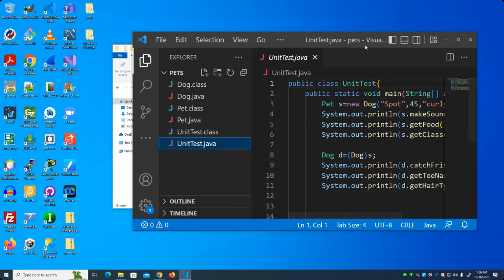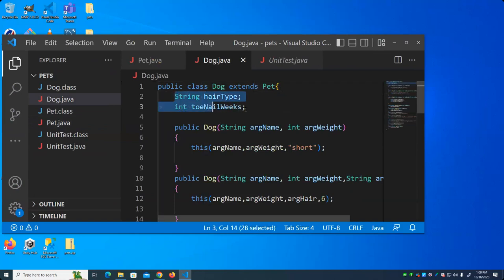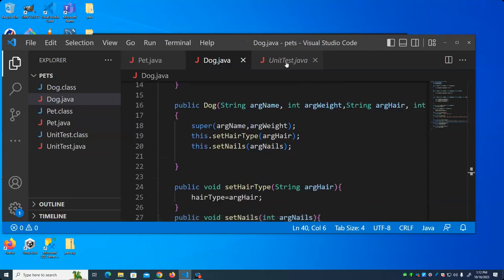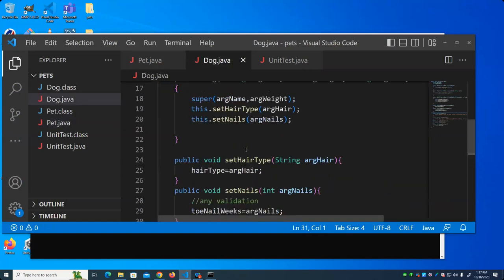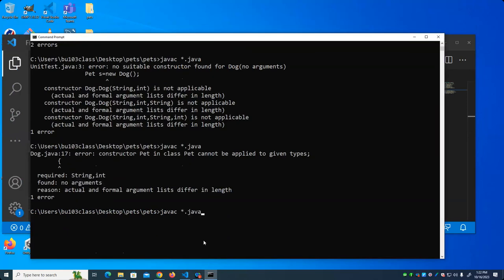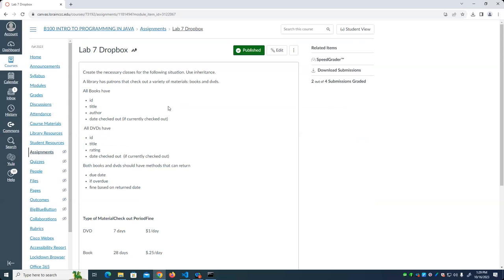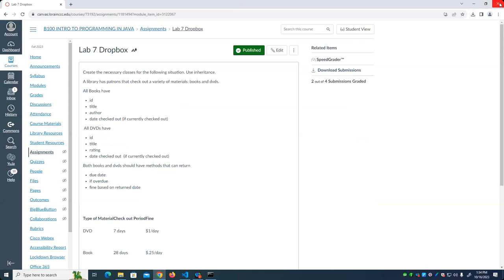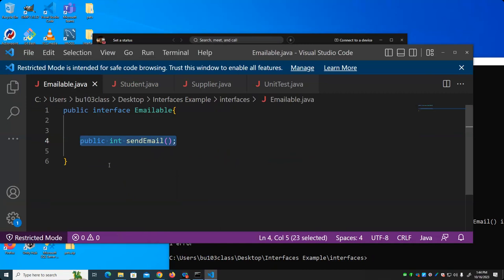CISS226 - Java - Fall 2023 - Week 8 Lecture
Abstract Classes and Interfaces